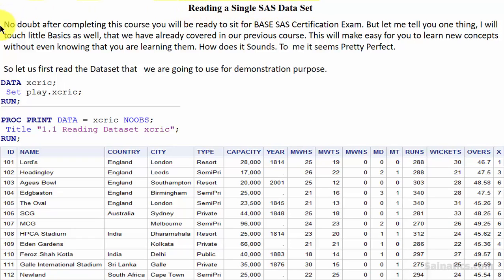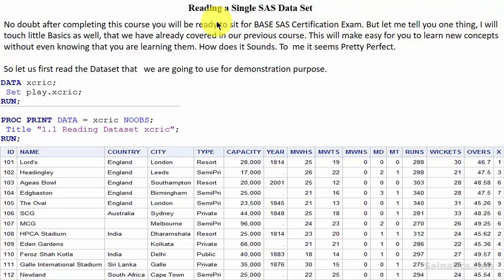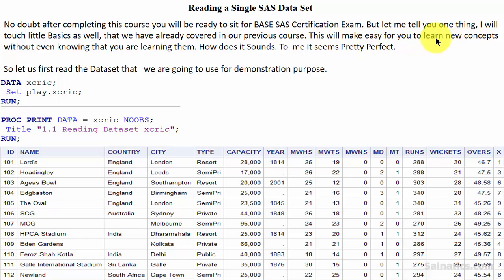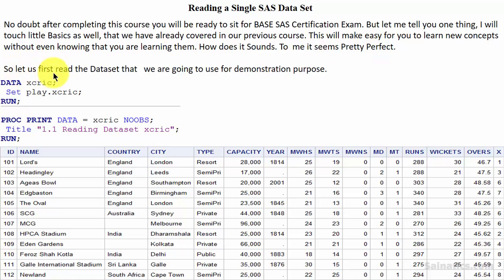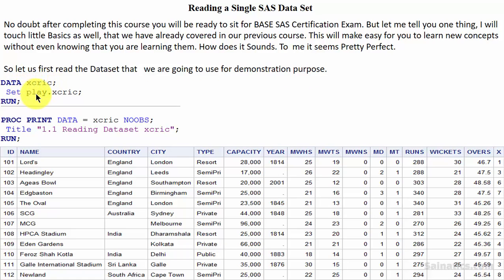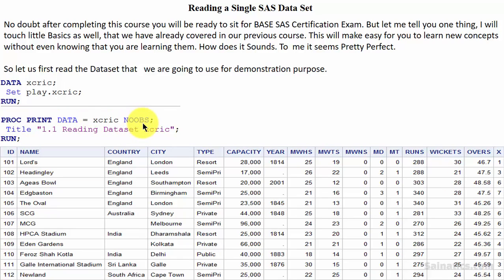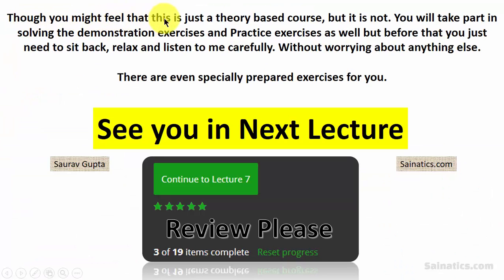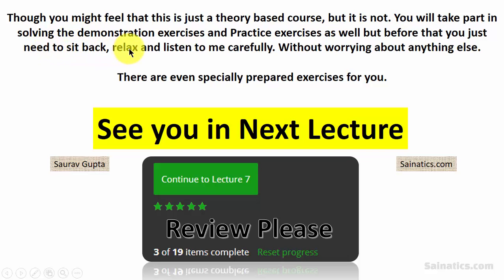1.1 Reading a SAS dataset xcric new